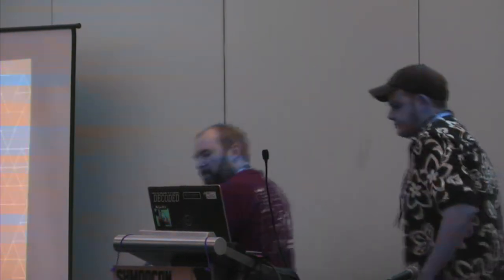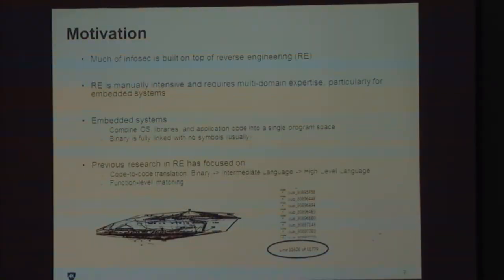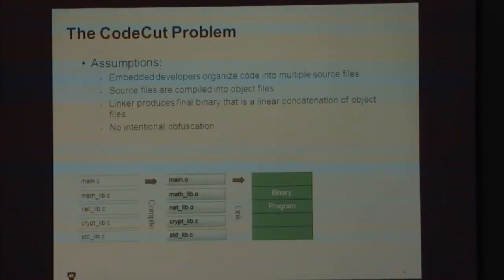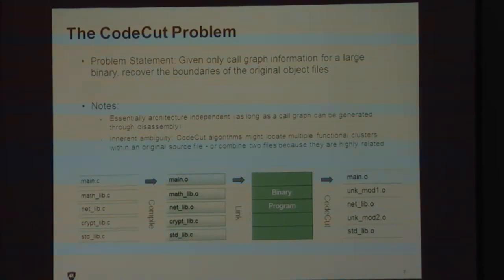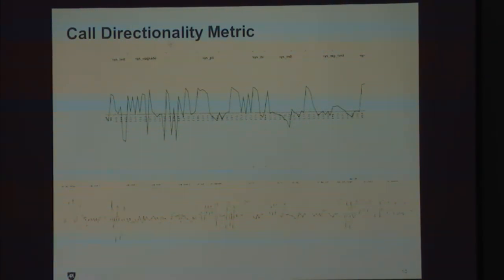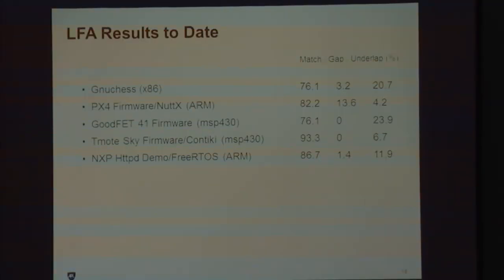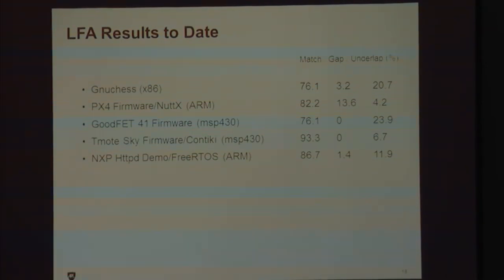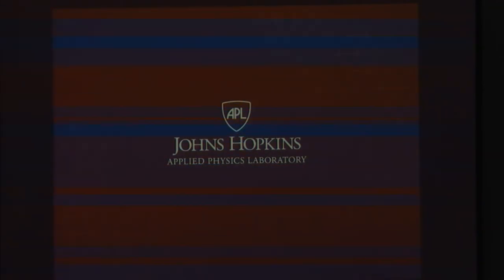A Code Pirate's Cutlass: Recovering Software Arch - evm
Reversing large binaries is really hard, but what if we could automatically recover the software architecture before we got started? This talk introduces the CodeCut problem: given the call graph of a large binary, segment the graph to recover the original object file boundaries. It also introduces local function affinity (LFA), a measurement representing the directionality of a function’s relationship to nearby functions. It applies LFA to solve the CodeCut problem. It shows some useful applications, including automated module-to-module call graphs (extracting software architecture) and automated section naming based on common strings. New work on applying the NCUT algorithm to the CodeCut problem will be presented.

evm (@evm_sec) has been staring at code for over a decade. A recovering Windows internals guy, he now spends most of his time with embedded systems. At APL he helped start an RE working group and a hacker magazine. He enjoys teaching the young’uns how to snatch the error code from the trap frame.